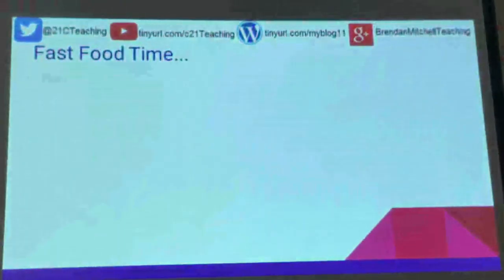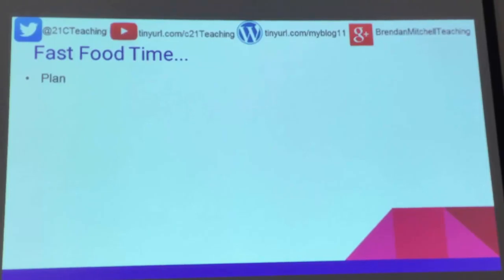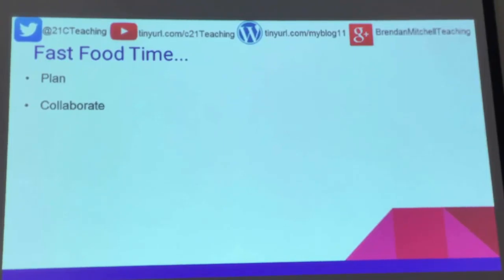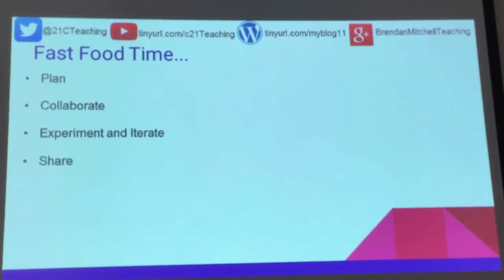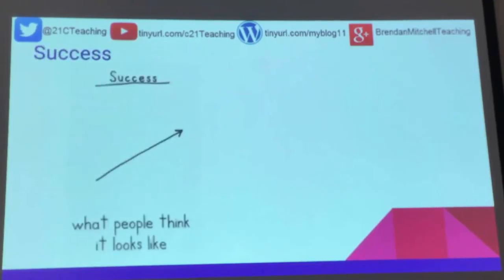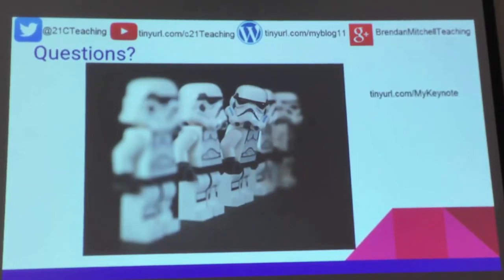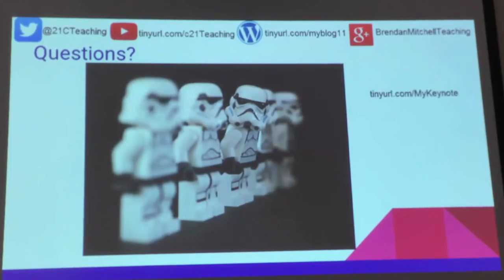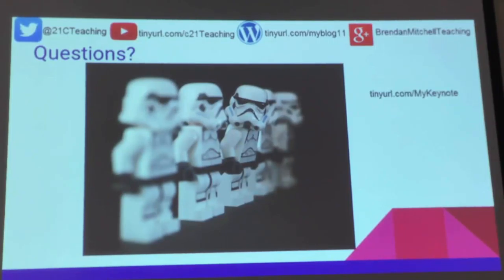My Keynote FlipLearnCon Part Four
The fourth and final part of my FlipLearnCon keynote summarises the presentation with some takeyaway points and a question and answer session.